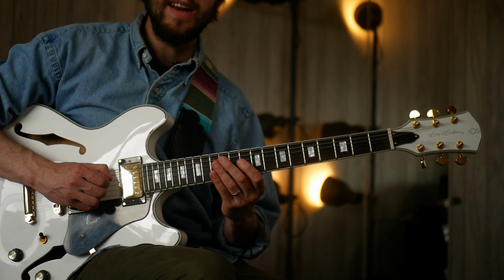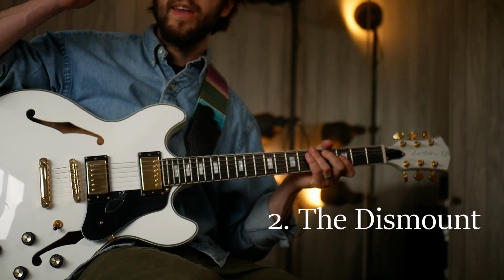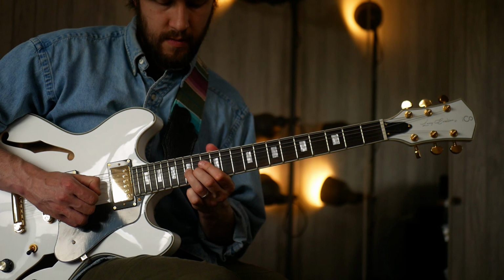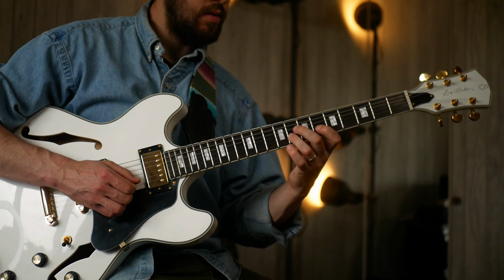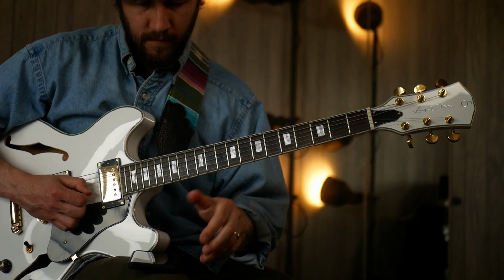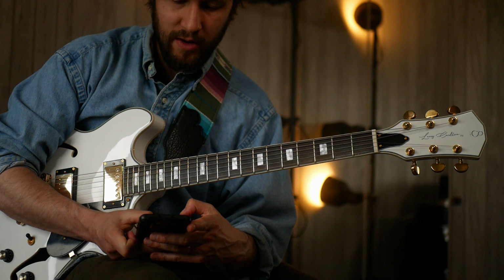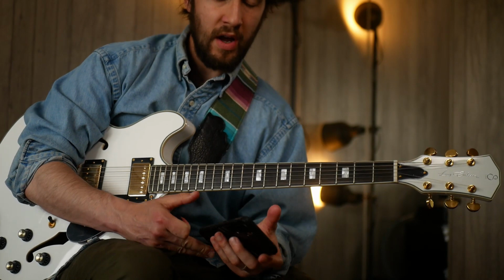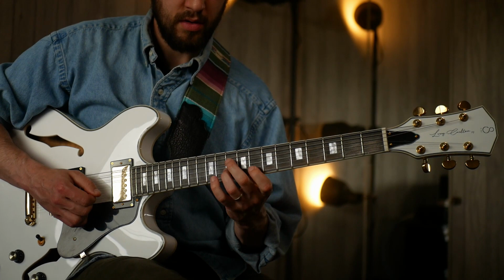You NEED this Joe Bonamassa and Eric Johnson Inspired Run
So something about the way Joe Bonamassa and Eric Johnson do these alternate picked runs looks like it has a lot of momentum to me, and I always felt like I was trying to force any speed when I'm playing pentatonic runs. I found this little trick quite helpful and this is something I'm going to try to practice a lot more so that I can have these fast pentatonic runs that can chain together and feel quite flowing.

get my backing tracks and lessons here.

- if you like what I do and want to support - this link is a good way.